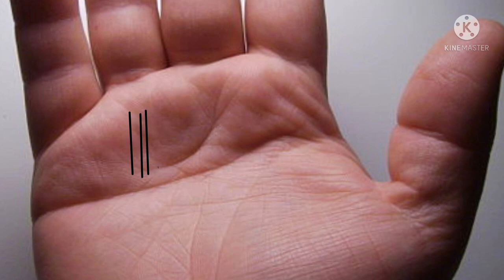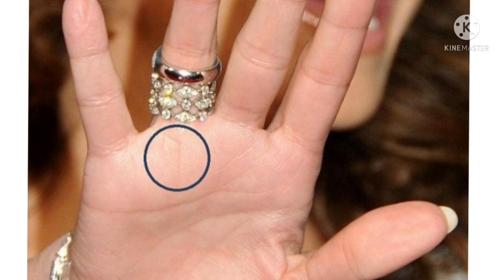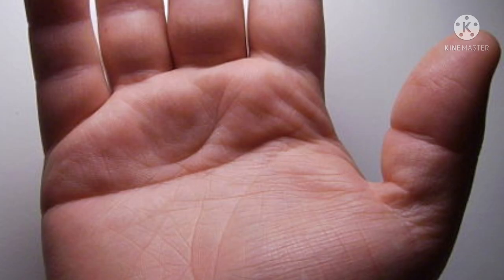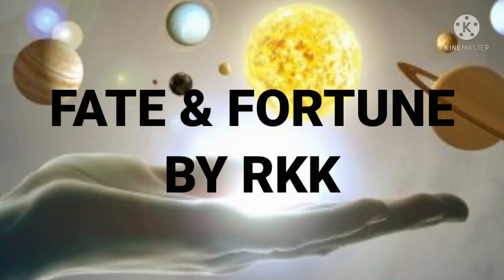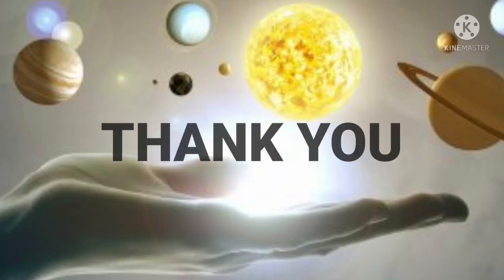SPECIAL SIGNS ON APOLLO MOUNT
Markings on the Apollo mount: any positive markings like triangles or squares on the mount will result in material wealth for the bearer.

Having a star on the mount of Apollo is a sign of becoming wealthy and famous,but late in life,in old age.

There are some few cases in which one small vertical line that appears above the line of heart is indicated of good retiring life.

1.sun mount
2.Apollo mount
3.square on sun mount
4.triangle on sun mount
5.star on sun mount
6.fish sign on sun mount
7.vertical libe on sun mount
8.special signs on sun mount
9.prominent sun mount
10.developed sun mount